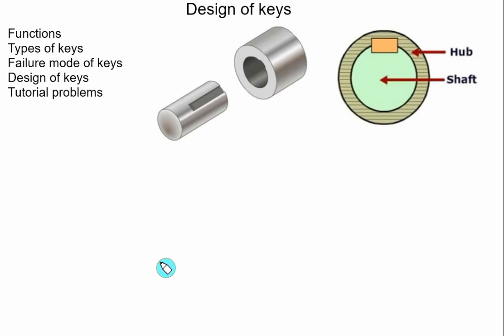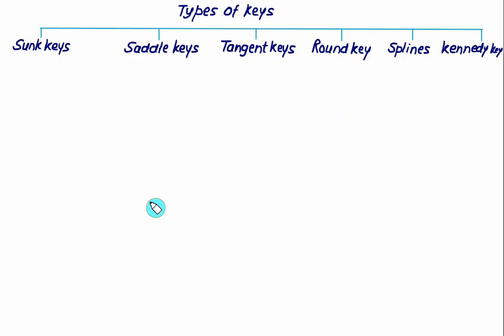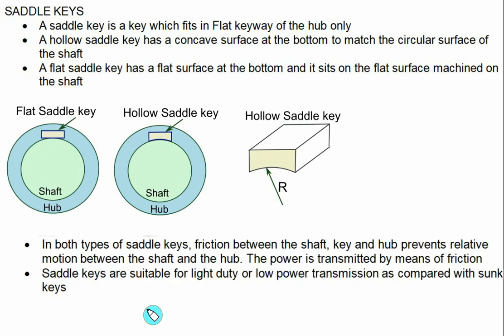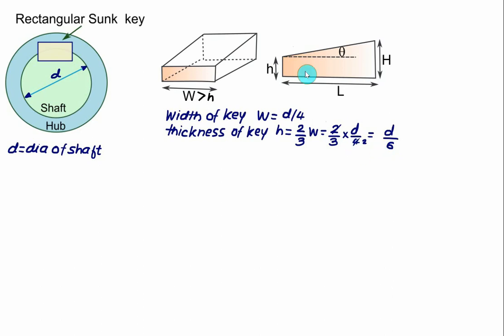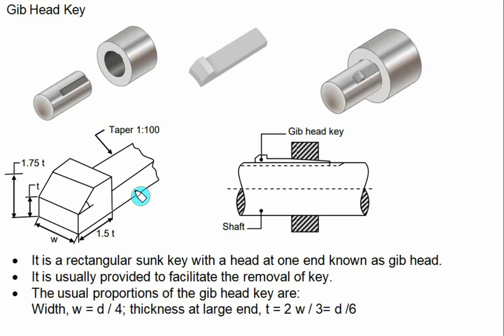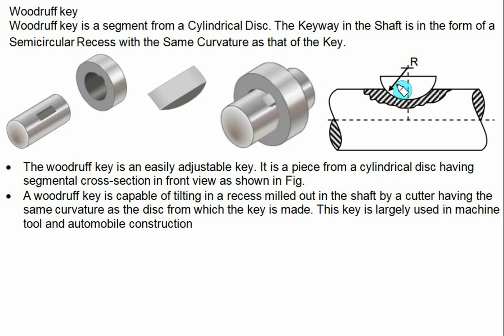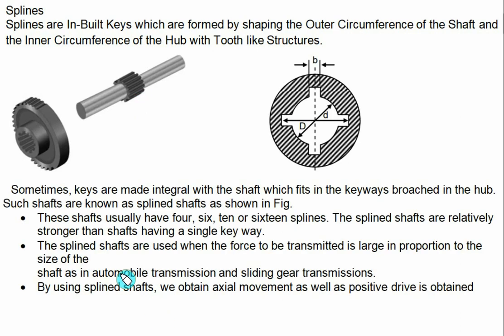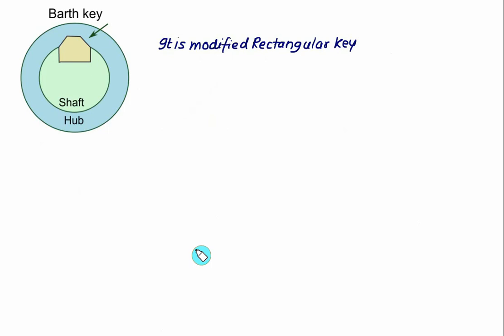Design of Keys 01 Introduction to types of Keys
Introduction to types of Keys